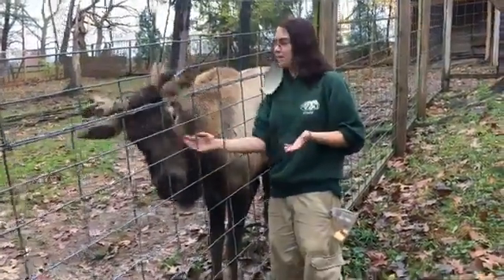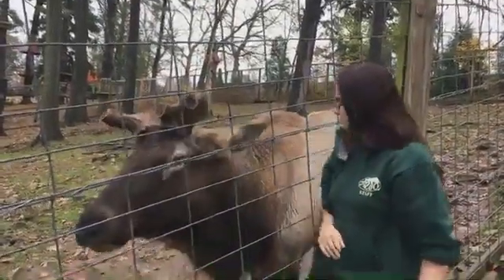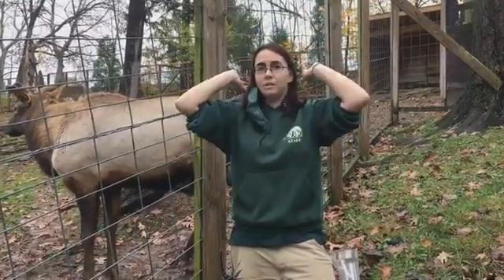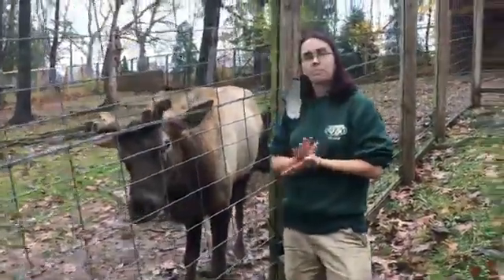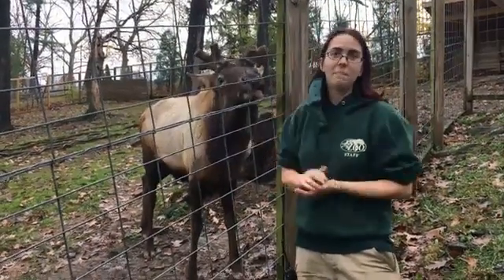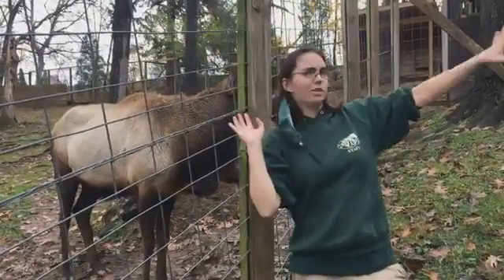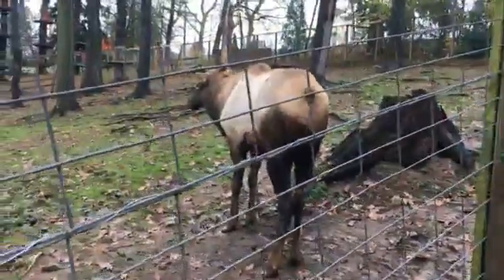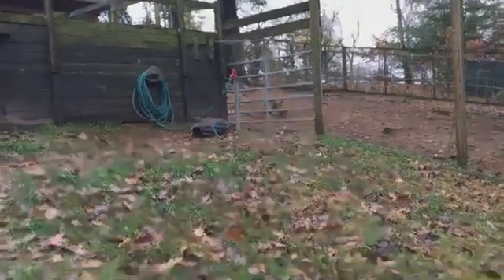Zoo School Live - 11.12.20 - Elk